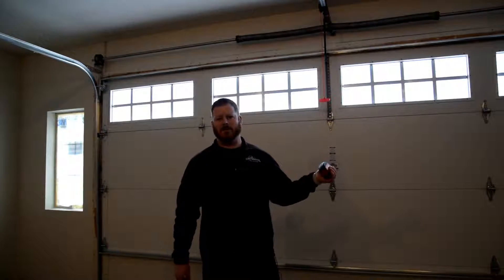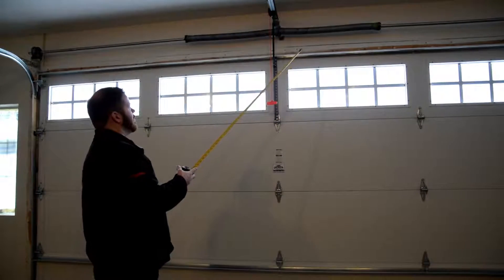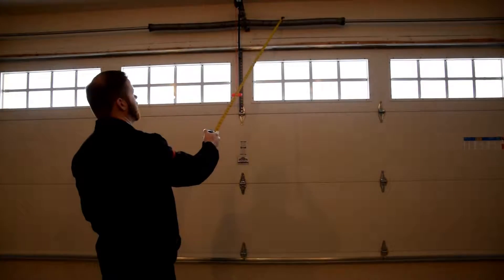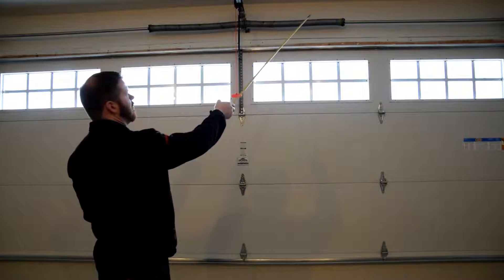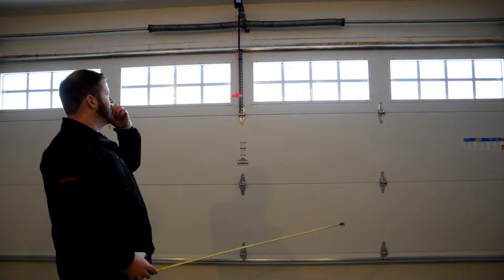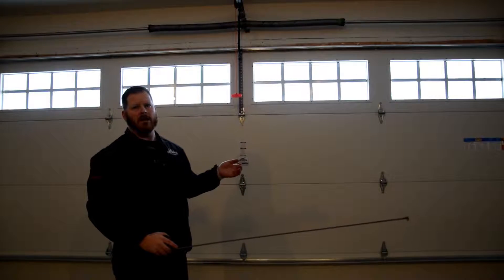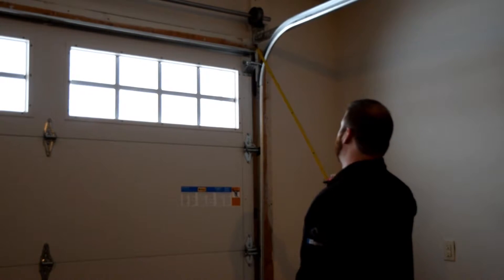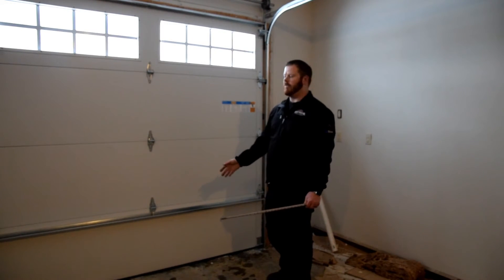Everything You Need to Know About Garage Door Springs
Looking for more information about how torsion springs work? Wondering where you can find torsion springs? How can you tell when torsion springs are broken or need repair?  Derek from Continental Door Company is here to walk you through everything you need to know about garage door springs and the role they play in the overall garage door system. Need garage door spring repair or replacement in the Spokane Valley area? or contact Continental Door Company today